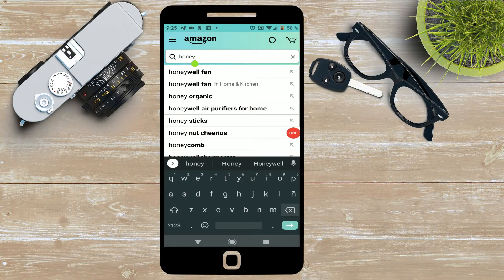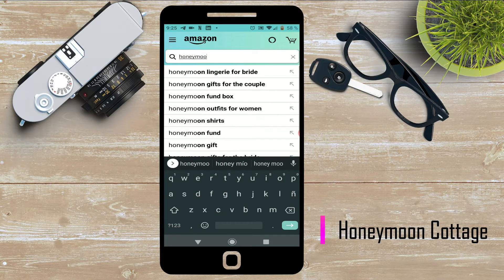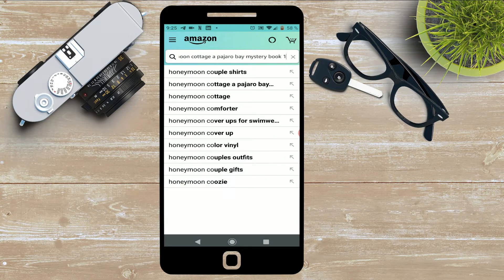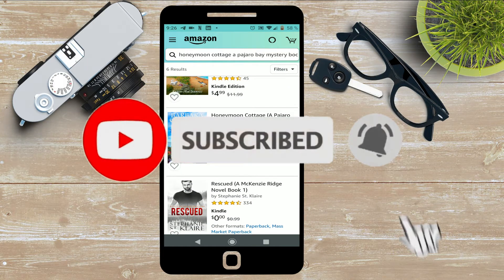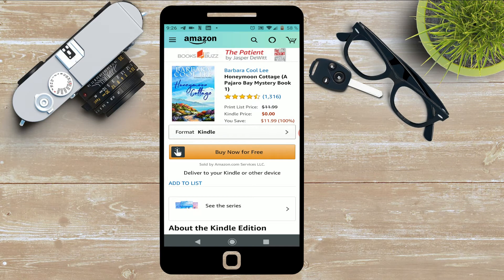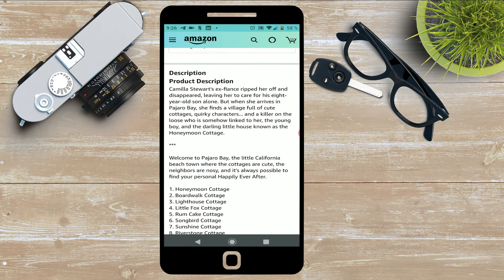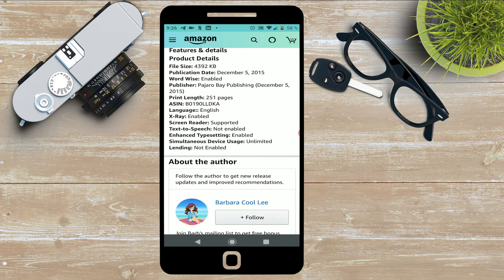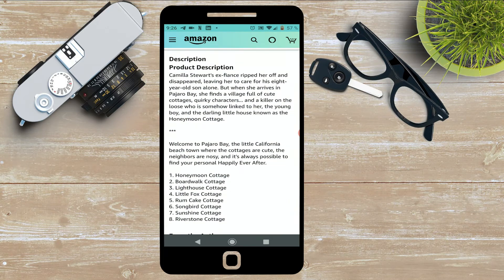How to Download The Ebook Honeymoon Cottage 📚 (A Pajaro Bay Mystery Book 1)Kindle Edition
Camilla Stewart's ex-fiance ripped her off and disappeared, leaving her to care for his eight-year-old son alone. But when she arrives in Pajaro Bay, she finds a village full of cute cottages, quirky characters... and a killer on the loose who is somehow linked to her, the young boy, and the darling little house known as the Honeymoon Cottage.

Welcome to Pajaro Bay, the little California beach town where the cottages are cute, the neighbors are nosy, and it's always possible to find your personal Happily Ever After.

1. Honeymoon Cottage
2. Boardwalk Cottage
3. Lighthouse Cottage
4. Little Fox Cottage
5. Rum Cake Cottage
6. Songbird Cottage
7. Sunshine Cottage
8. Riverstone Cottage